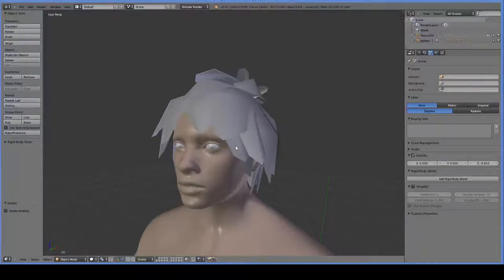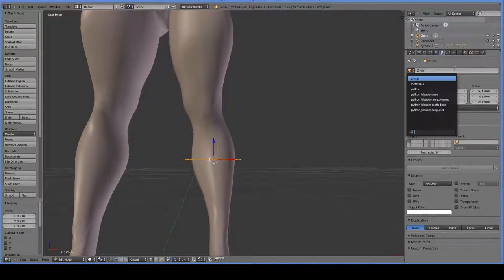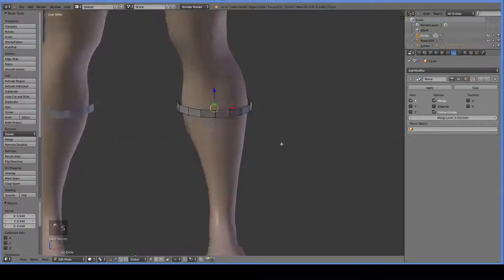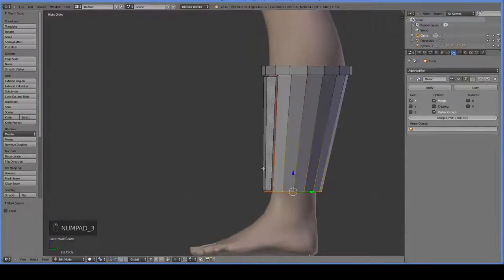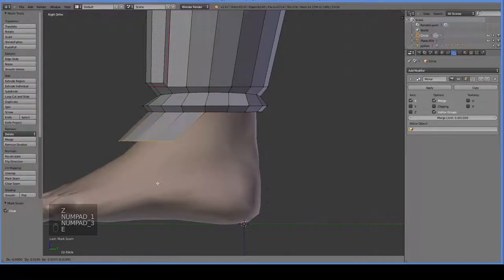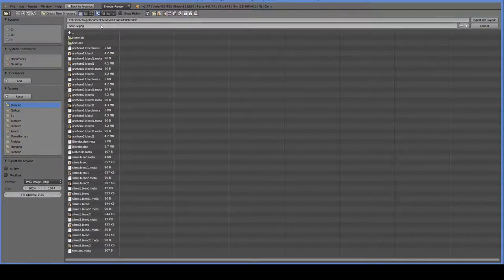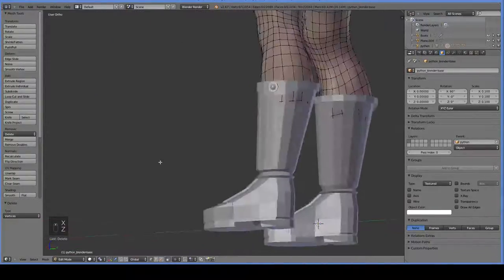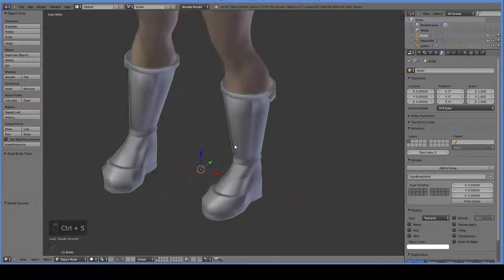Let's Program RPG #13: These Boots are Made For Walkin'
This is a long episode - too long. If you're reasonably comfortable with modeling, skip it.

The project will be available with #15, when all the clothes have been made.